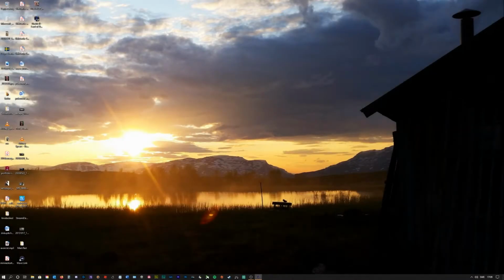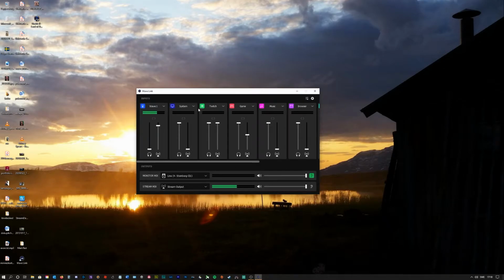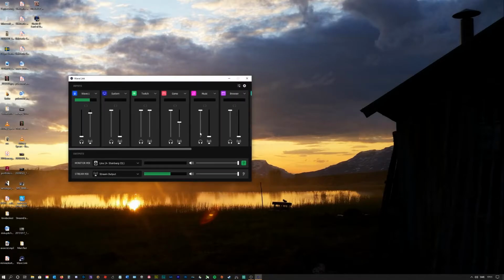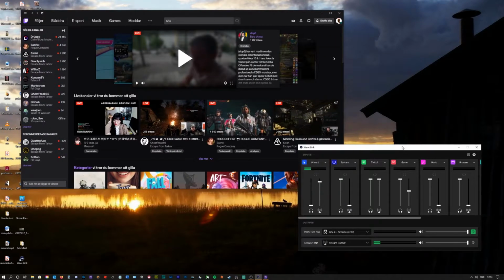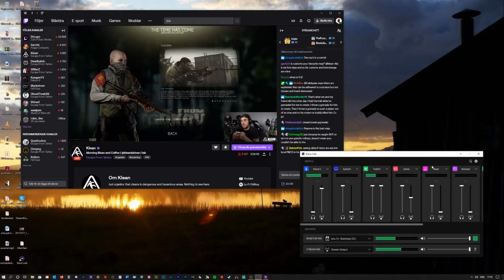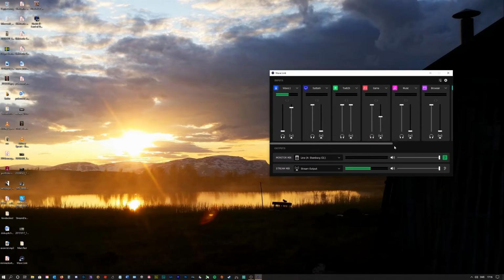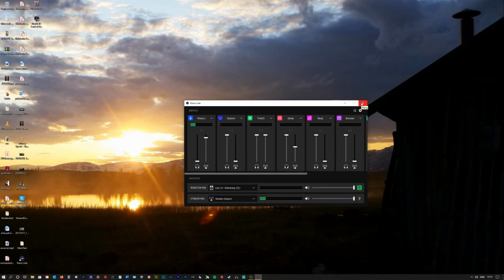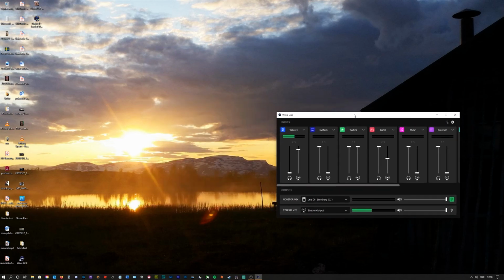Quick review of Elgato Wave:1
I did a quick review about USB-port problem and software issues. There are trizillion of other reviews regarding sound, unboxing and so on so felt unnecessary to do another of those,